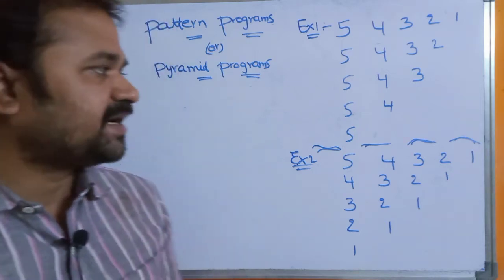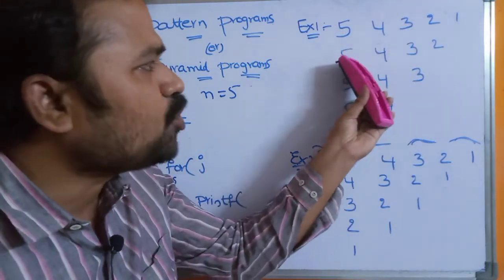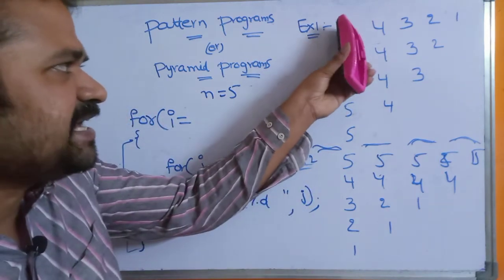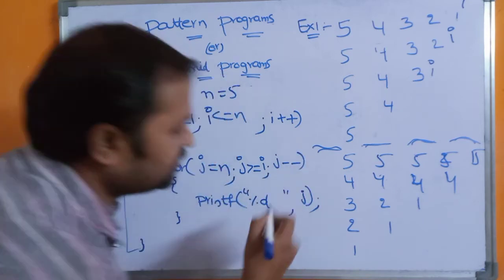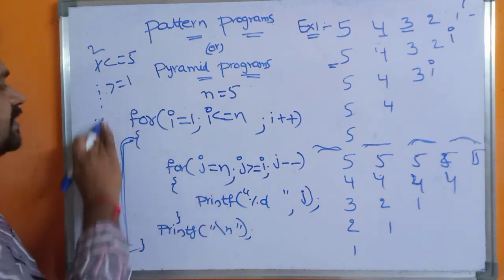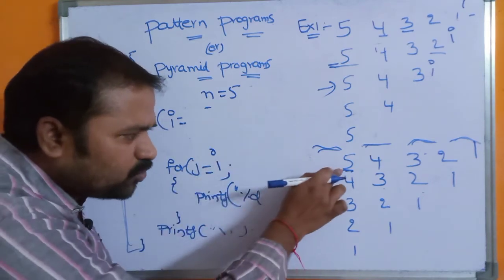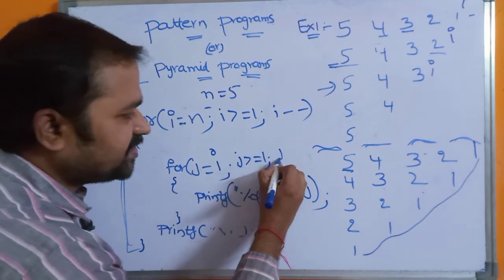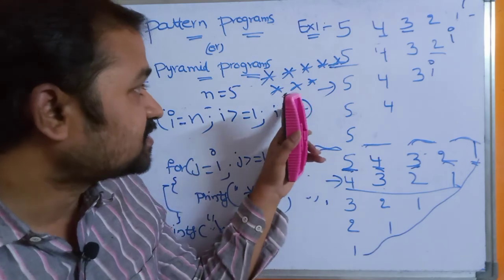PATTERN PROGRAMS 2|| PYRAMID PROGRAMS 2 || STAR PROGRAMS 2